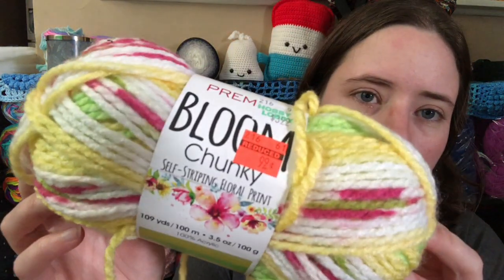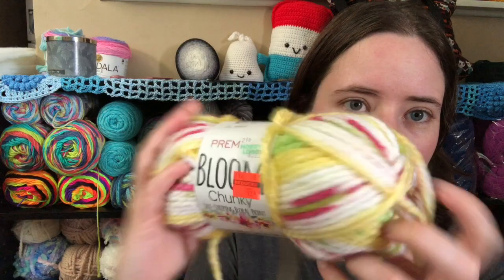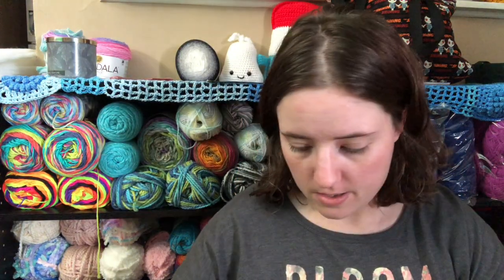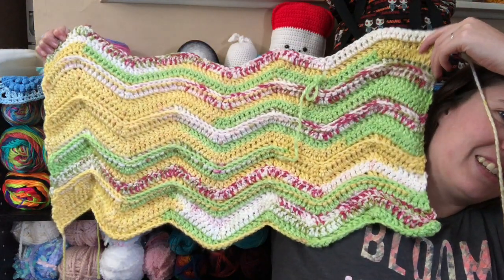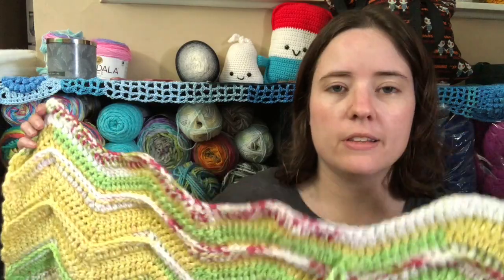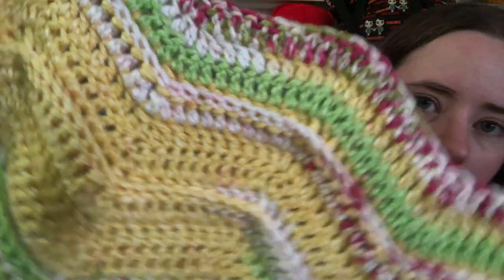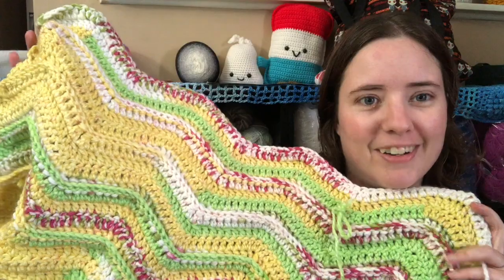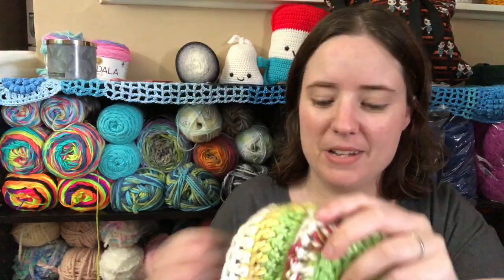Whatcha Working On Wednesday | WIP Wednesday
Happy Mail
Ella Roberts